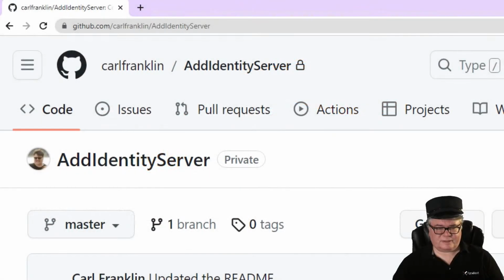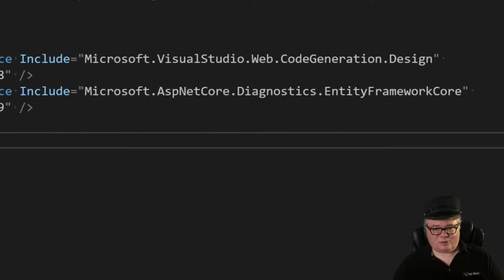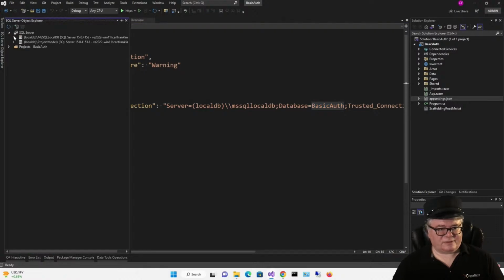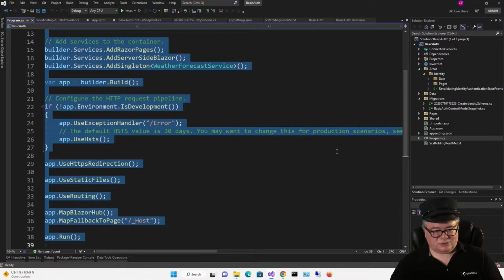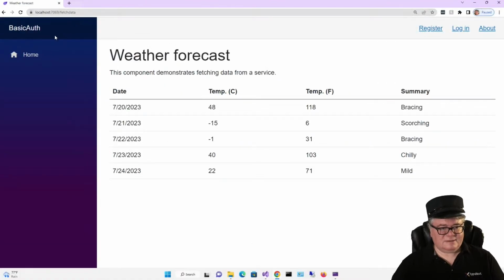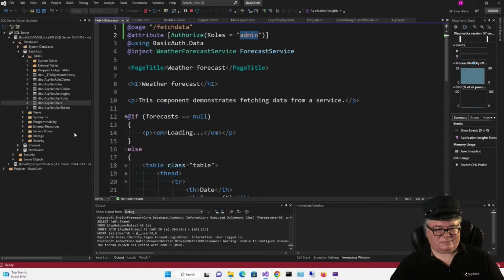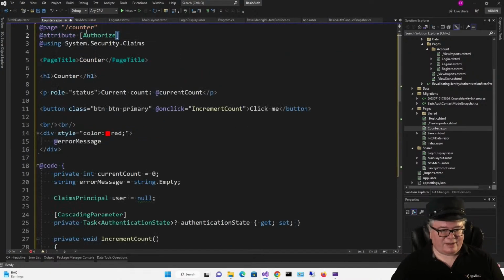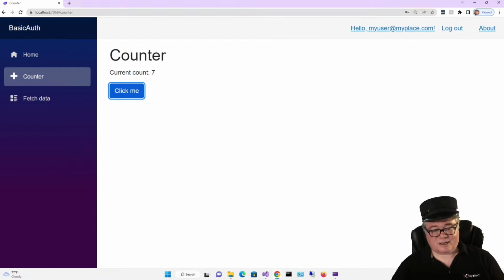Adding Identity to Existing Blazor Server Apps: Carl Franklin's Blazor Train Ep 55 Update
Carl revisits episode 55, introducing a code/documentation repo and updating the code to .NET 7, showing you how to add Identity Authentication and Authorization to an existing Blazor Server app.